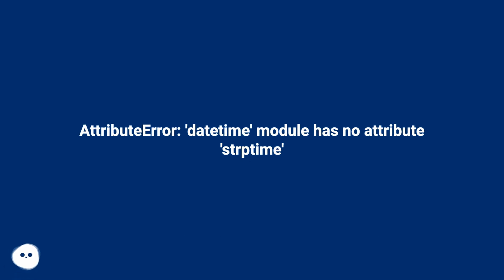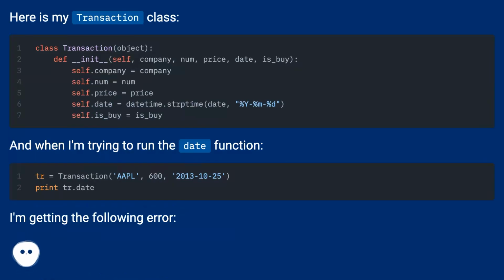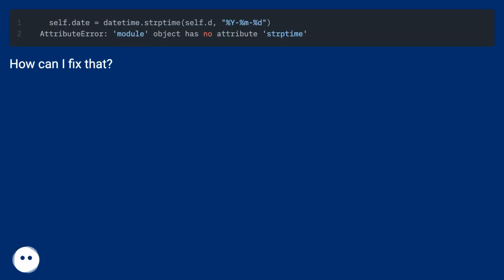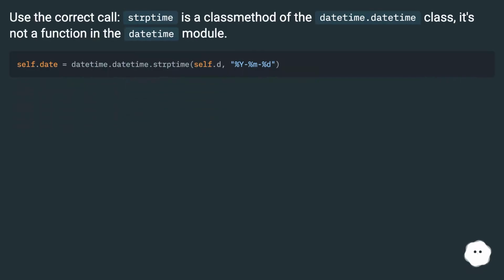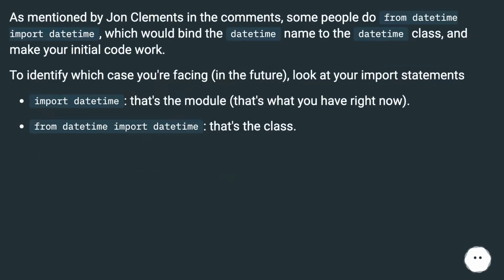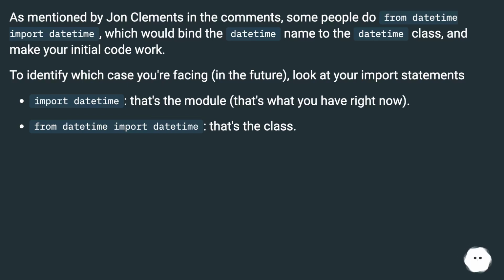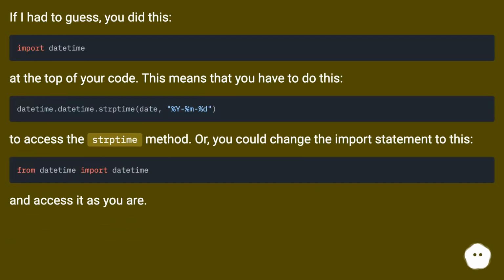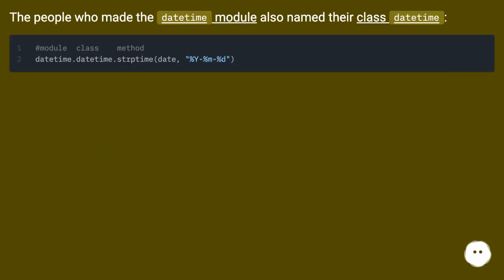AttributeError: 'datetime' module has no attribute 'strptime'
Chapters
00:00 Attributeerror: 'Datetime' Module Has No Attribute 'Strptime'
00:31 Answer 1 Score 35
01:12 Accepted Answer Score 620
01:45 Answer 3 Score 5
02:08 Answer 4 Score 3
02:23 Thank you